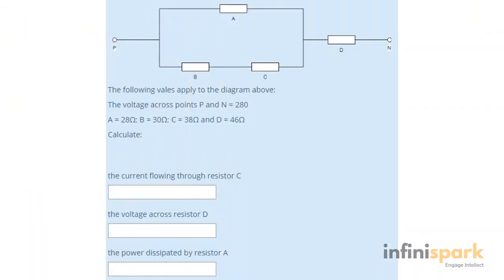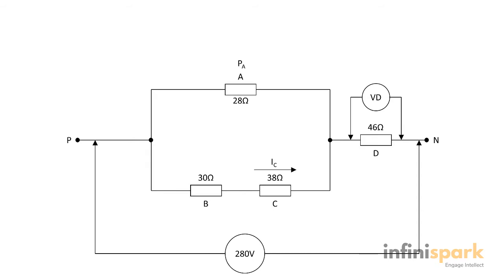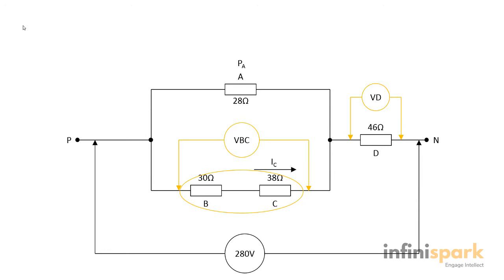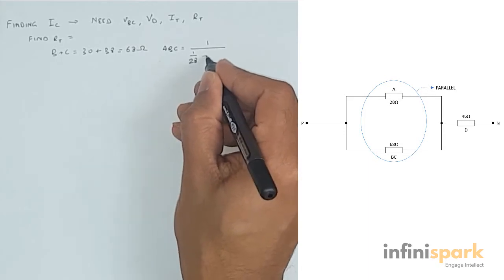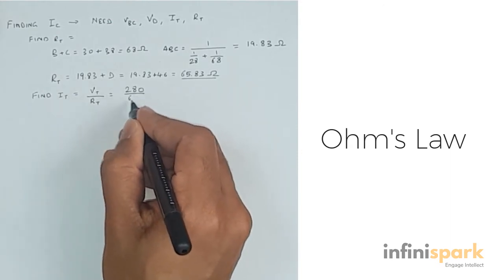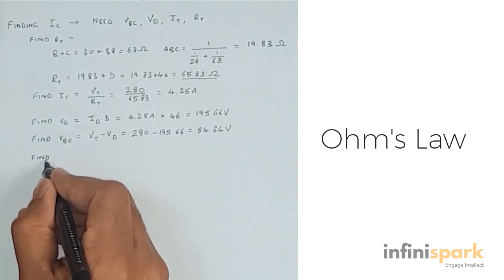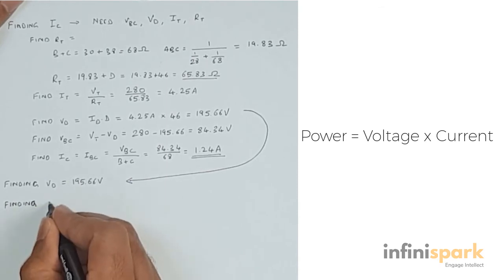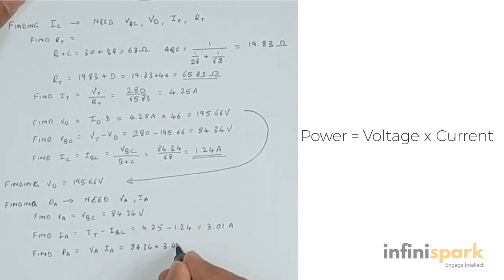How to solve Series Parallel DC ciruits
In this video, we will discuss how to solve a series parallel DC circuits question from Licensed Electricans Theory (LET) test of Licensed Electricians Assessment (LEA). The video is deliberately made quick to keep it from getting too long so please pause and repeat whenever you aren't sure about something.